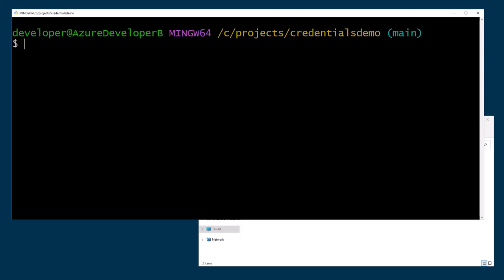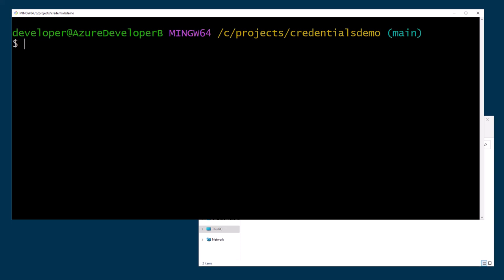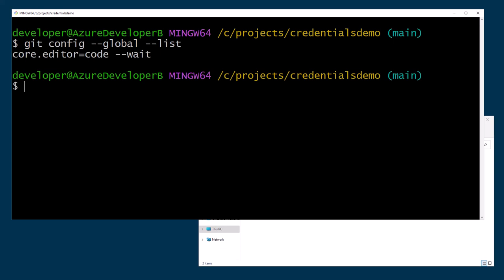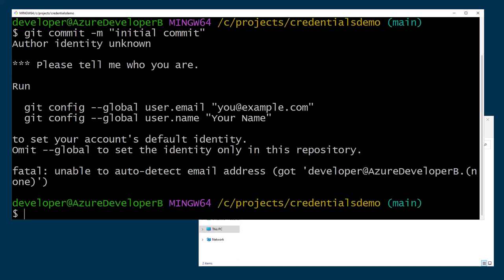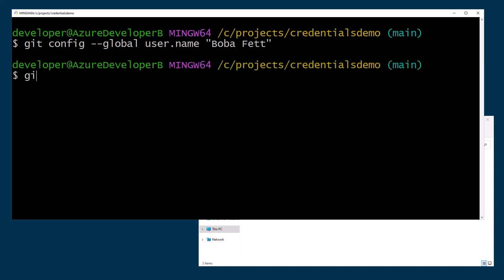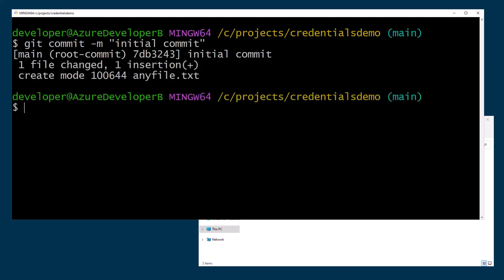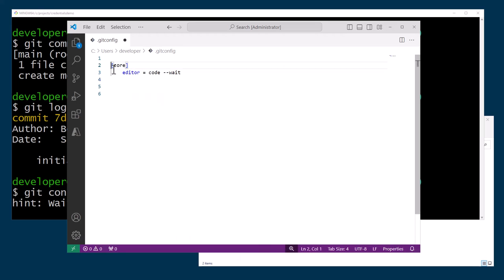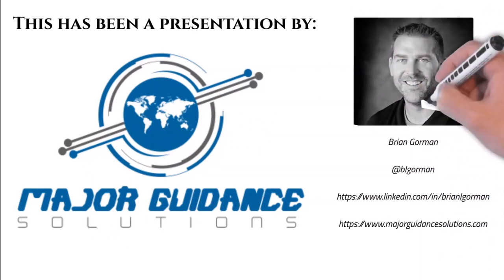Setting your default user credentials for GIT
This video shows how to ensure that you will be able to record and sign commits in your local repository by showing you how to set your user credentials.
`git config --global user.name [yournamehere]`
and
`git confg --global user.email [yourgithubaccountemailhere]`
and then list all credentials:
`git config --global --list`